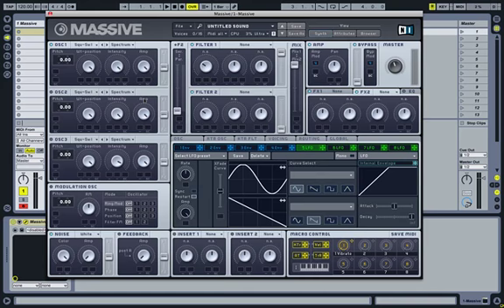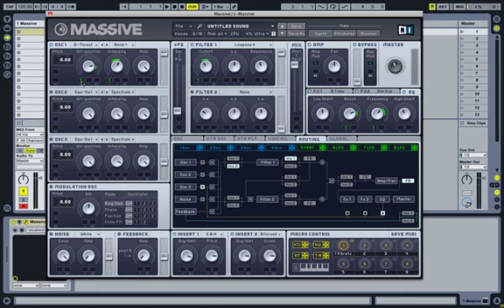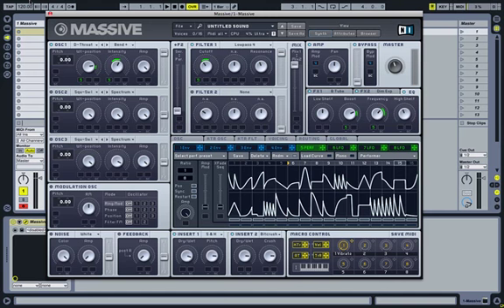Vowel Sounds in Native Instruments Massive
A tutorial on the basics of making the classic "yah" sound in Native Instruments Massive. In this tutorial I will show you that the sound comes down to TWO basic components but don't forget, what YOU do additionally in (and outside) Massive, is what makes the sound unique.